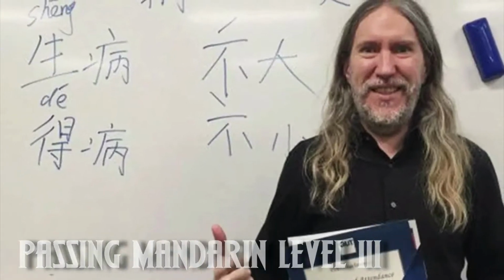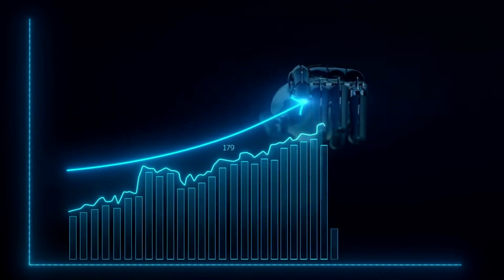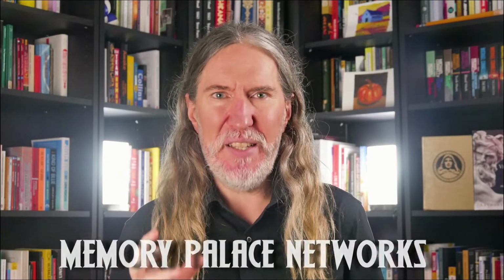Example of a Complex Mnemonic Image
🔥 The Truth That Every Successful Learner Needs To Know

🔥 Get my FREE Memory Improvement Kit;